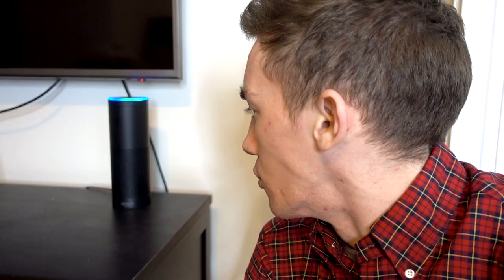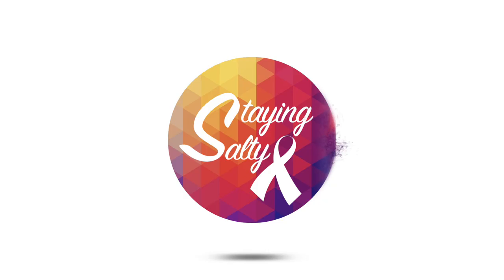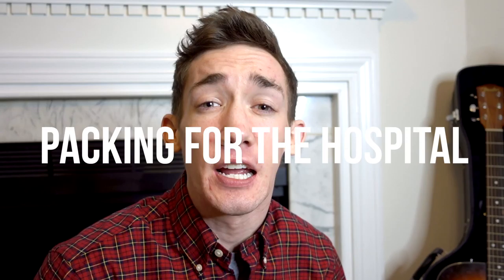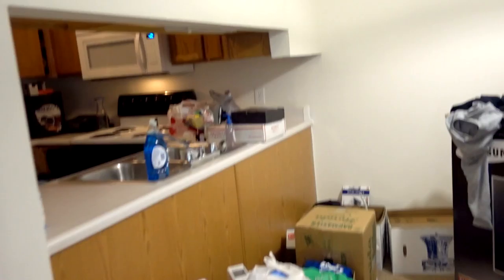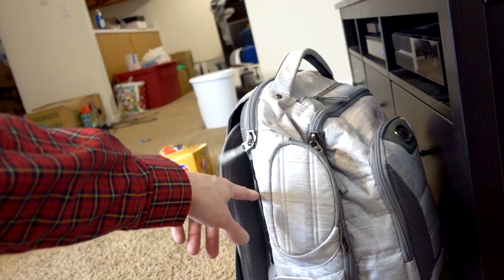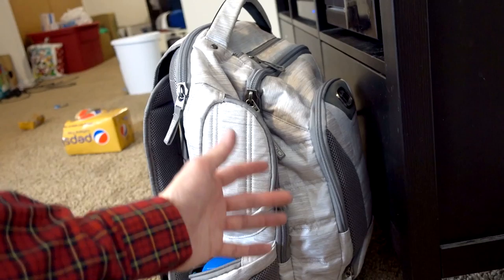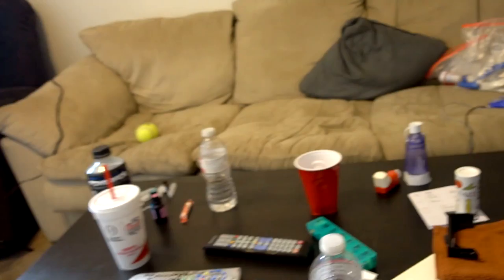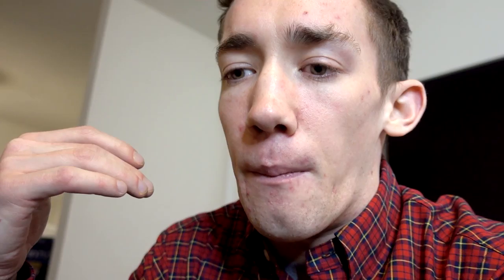PACKING FOR HOSPITAL | Larry Brian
Interested in what other CFers take to the hospital and how to prepare? Have a look at Larry's approach in today's video!